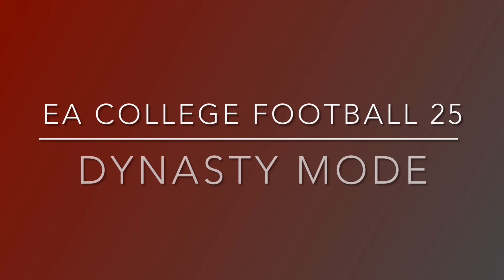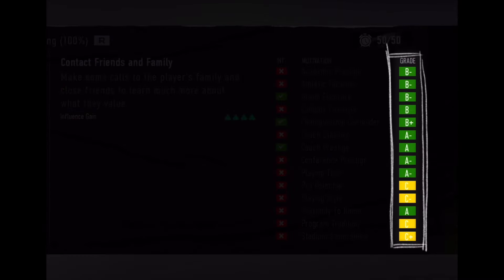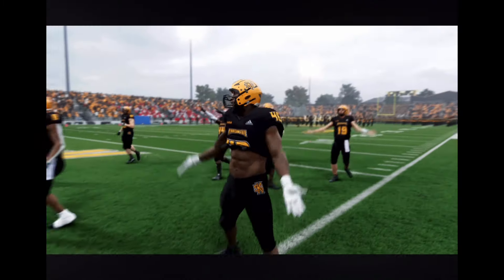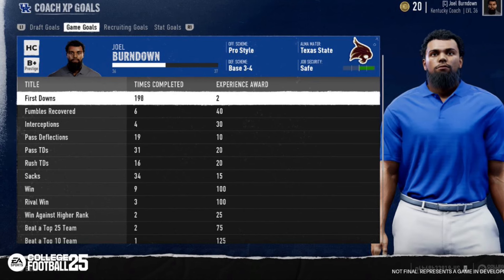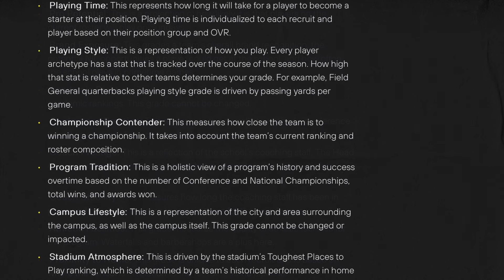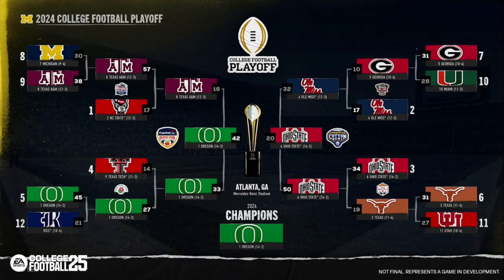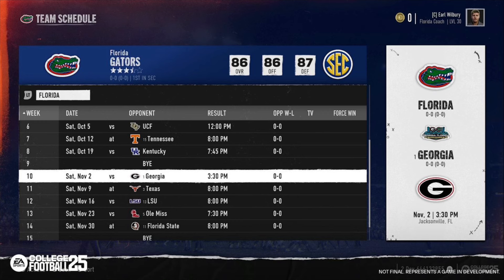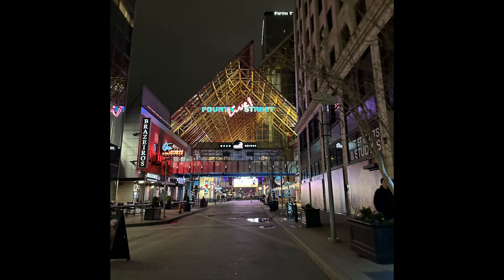EA College Football 25 | Dynasty Mode Deep Dive and Announcement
15 days until this game official launches! I am so happy for this game and all the information that comes out, let me know if you are new to the channel or if you have been following for a while.

Jeremiah 29:11
Psalm 139:13-16